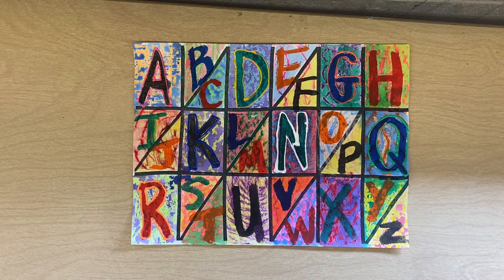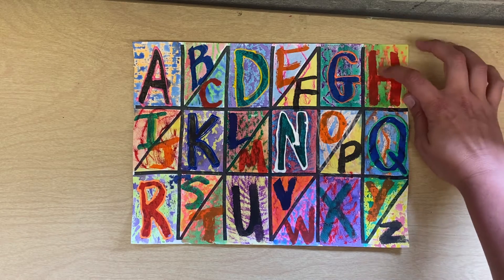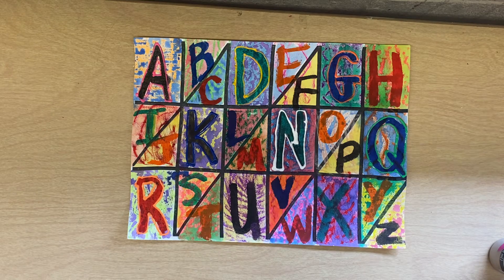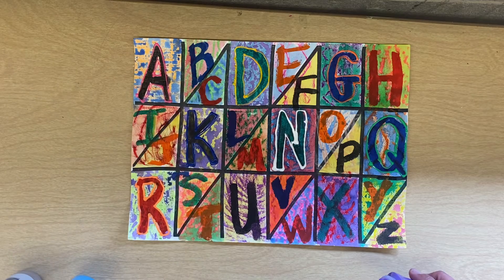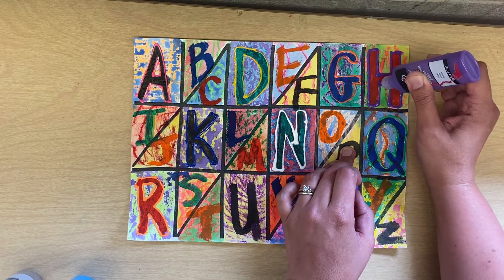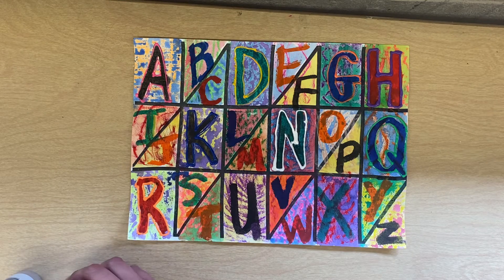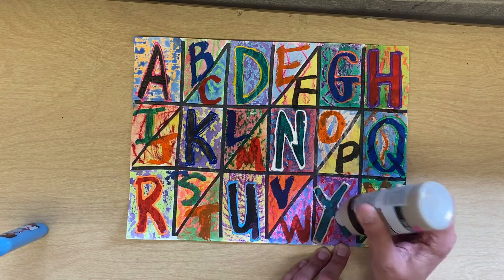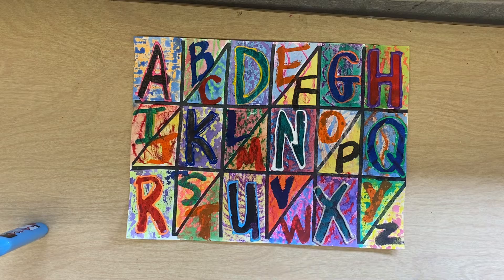Jasper Johns Alphabet Part 2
Create real texture using fabric paint.